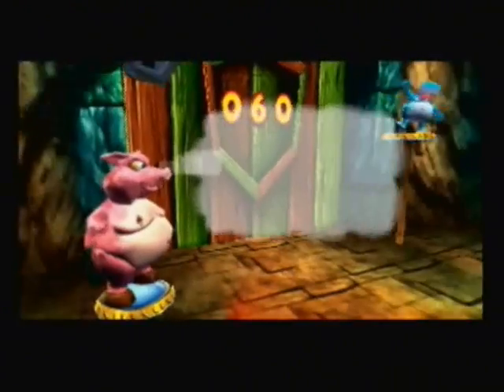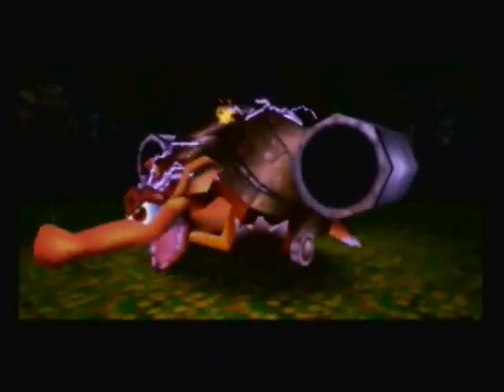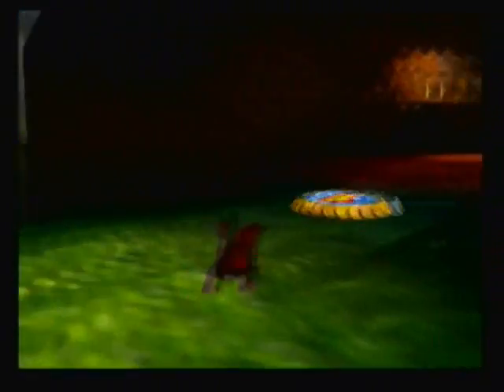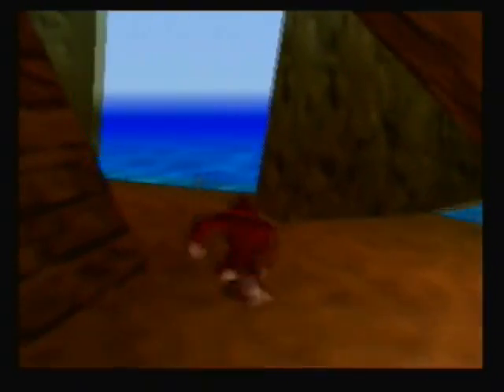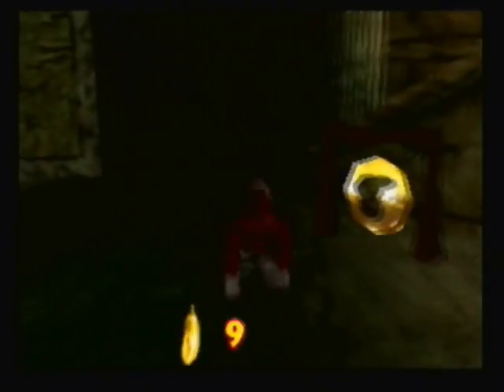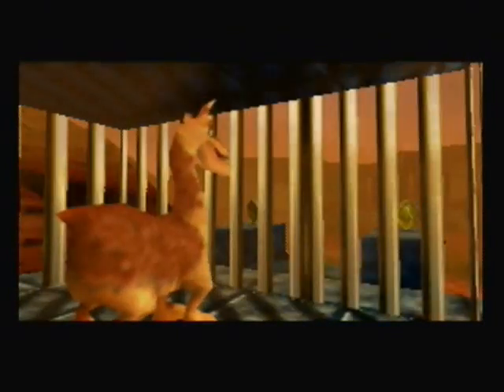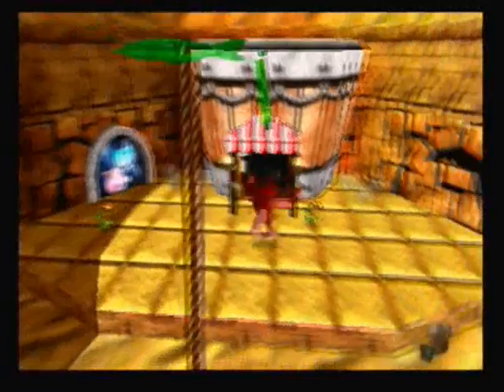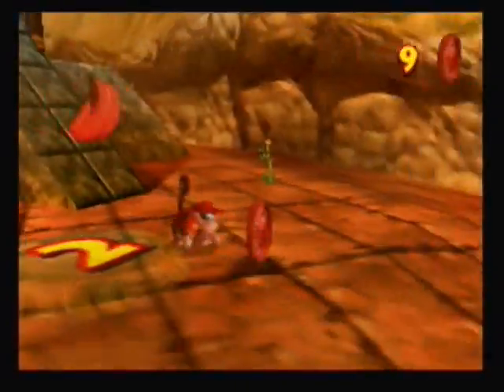Let's Play Donkey Kong 64 - #5. Army Dillo Antics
We meet the game's first boss in this video, a giant, metallic, fireball cannon wielding armadillo who is set on squishing and destroying our monkey friends. DK is not going to allow that to happen though. After the battle, we unlock the next world and actually get started on it because I dislike short videos.